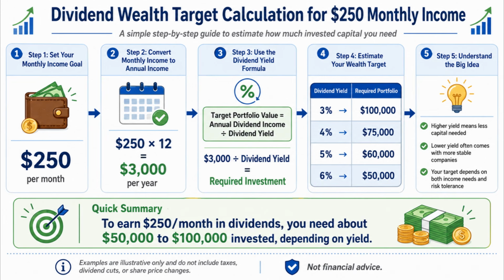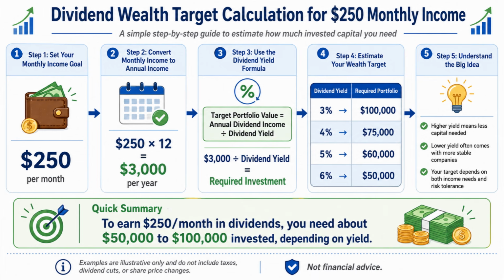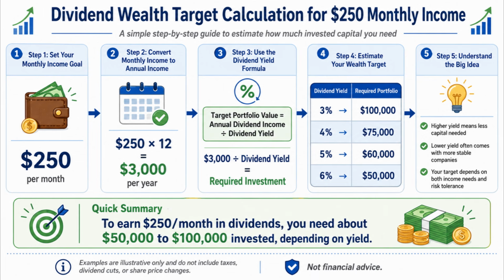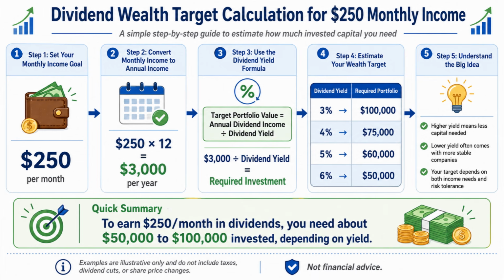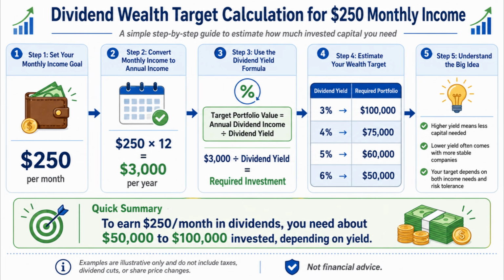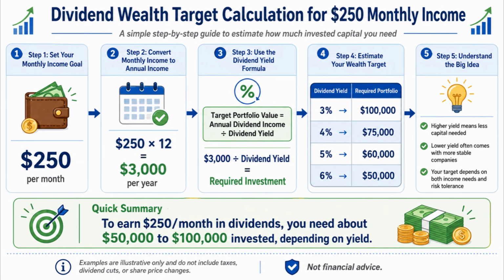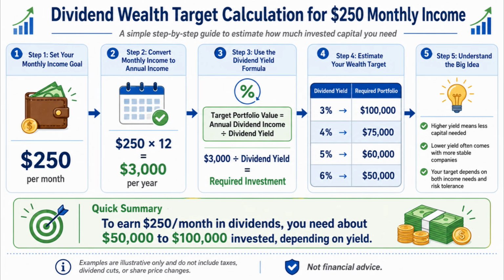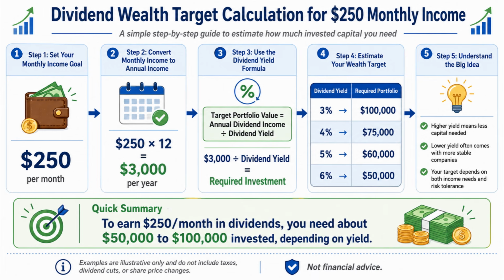Dividend Wealth Target Calculation for $250 Monthly Income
Learn how to calculate the dividend wealth target needed to earn $250 monthly income from dividends. This simple step-by-step guide explains annual dividend income, dividend yield, required portfolio value, and estimated investment targets for 3%, 4%, 5%, and 6% yields.